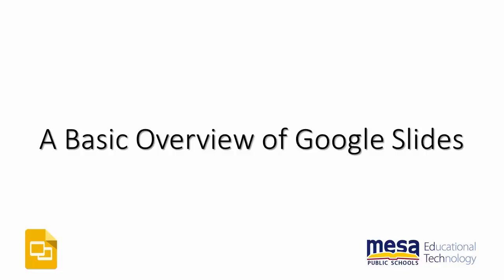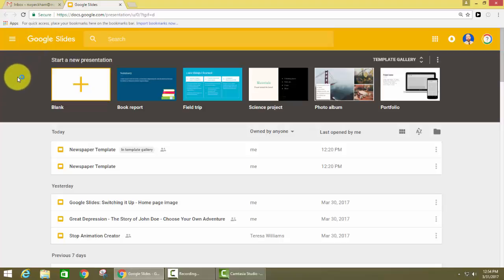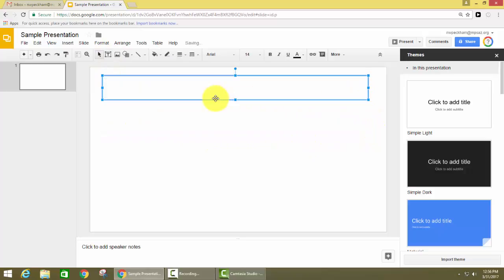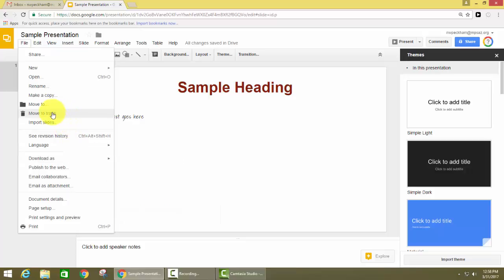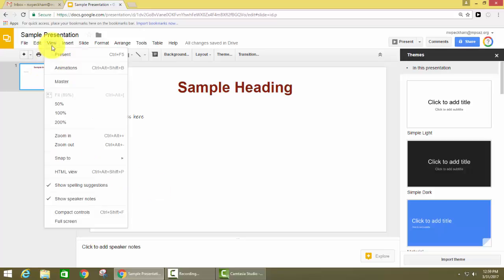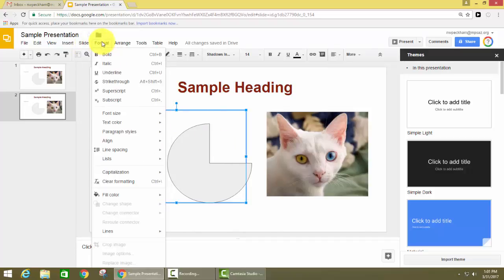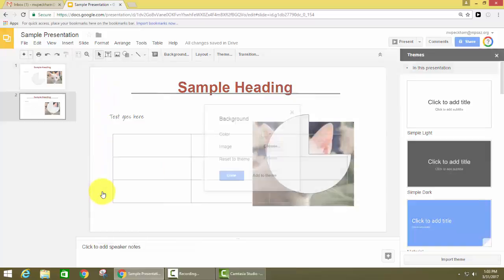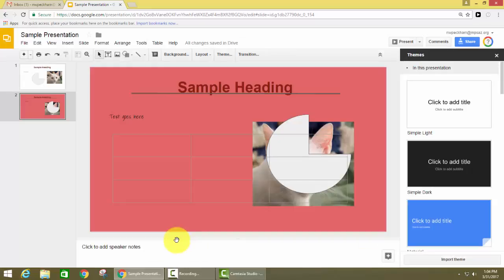A Basic Overview of Google Slides